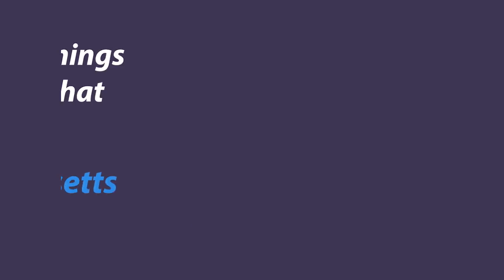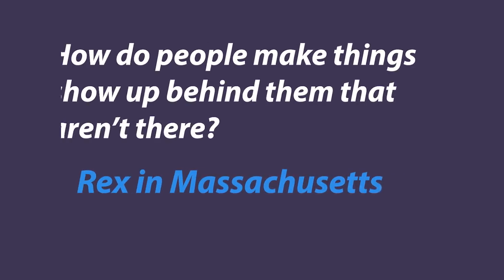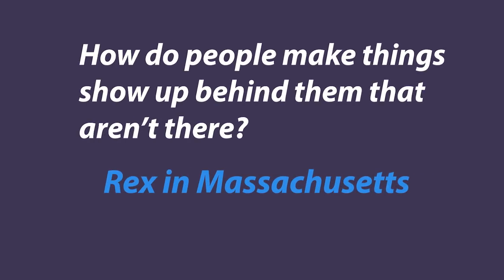Ask the... Cheap FX Guy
How do people make things show up behind them that aren't there?